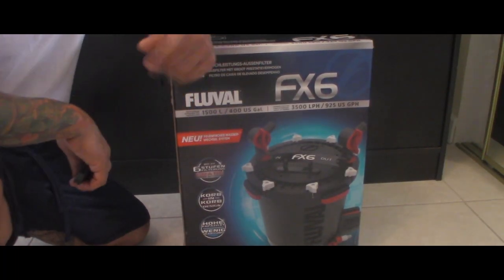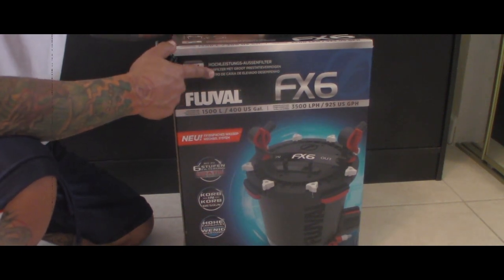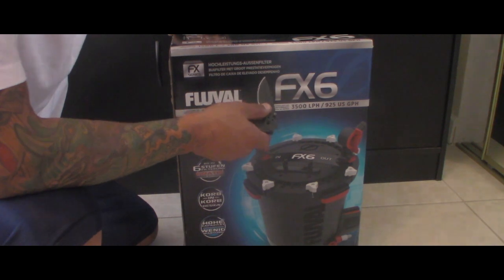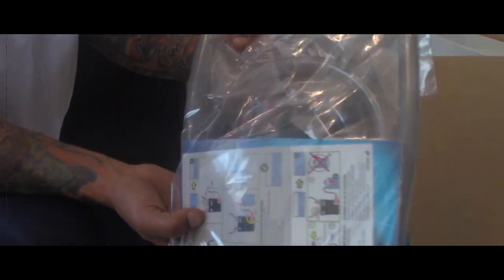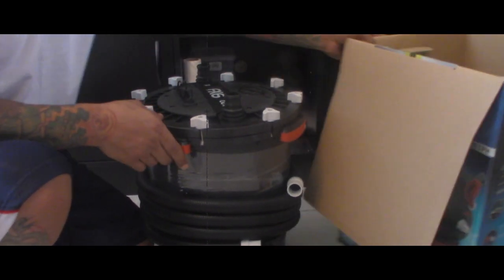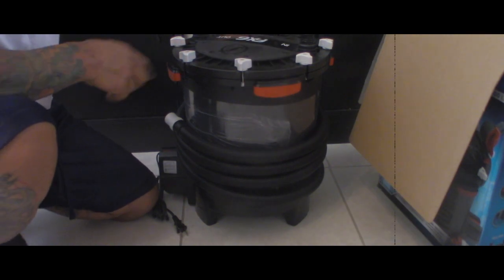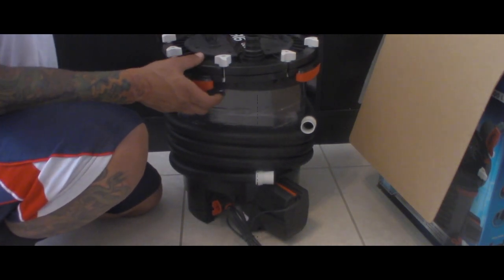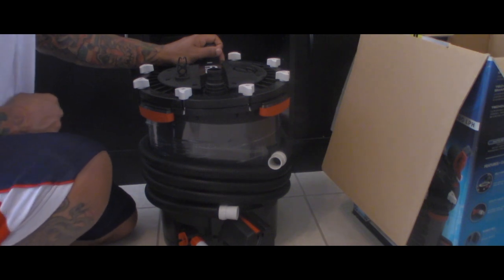Unboxing my new Fluval FX6!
Taking a look at my new FX6 canister filter